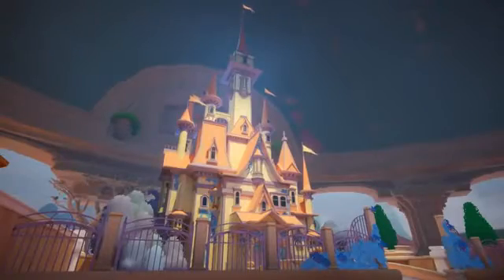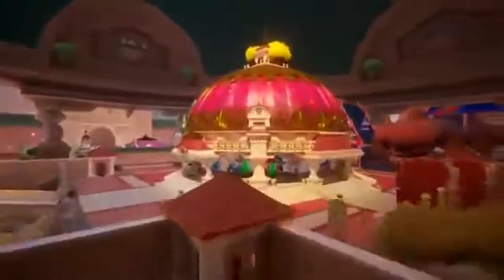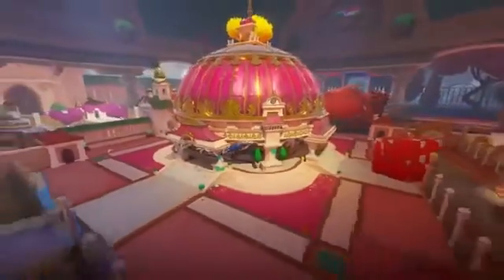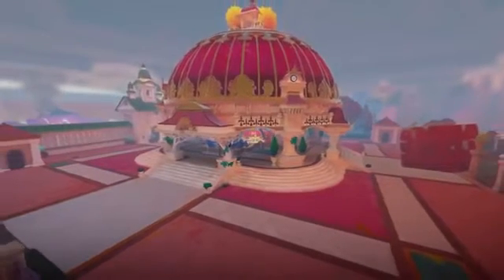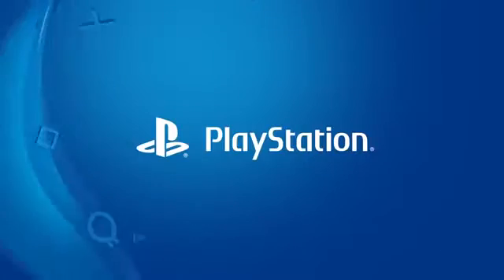Maquette - Gameplay Walkthrough Trailer - PS4